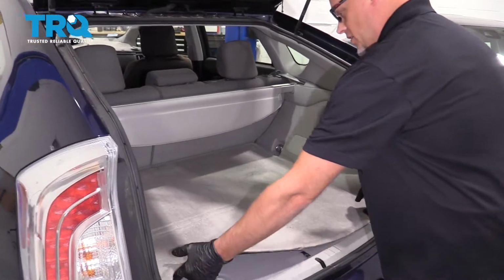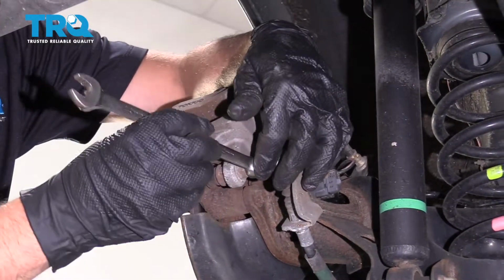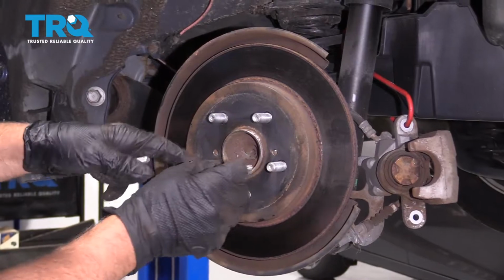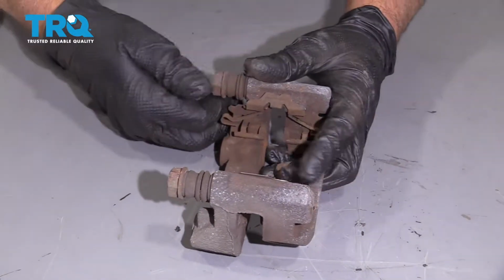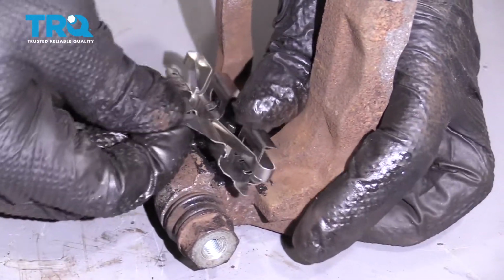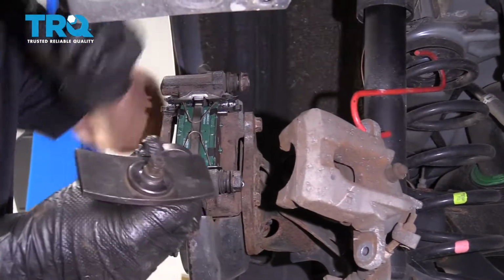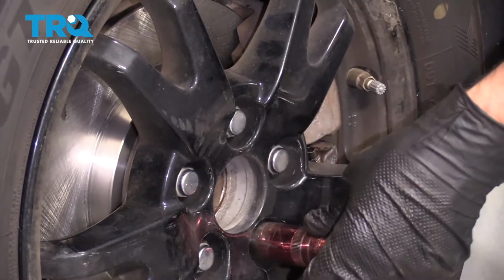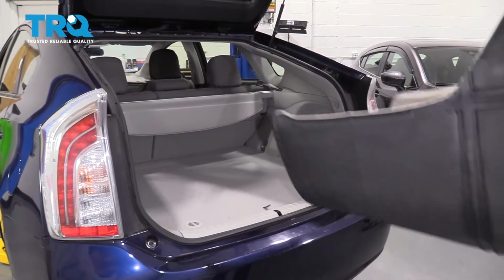How To Replace Rear Brakes 2009-15 Toyota Prius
Brake Rotor Set
Brake Pad & Rotor Kit
Brake Pads
Brake pads wear out over time, much like tires, and need replacing, on average, every 50,000 miles, with variations depending on driving habits and environment. Brake rotors may also need to be replaced if they are warped or grooved. Often, it’s safer and more cost effective to replace pads and rotors at the same time. Squealing or grinding noises, or wheel vibration are all symptoms of worn brakes. This video shows you how to install new, quality TRQ brake pads and rotors on your 2009-15 Toyota Prius.

This repair was done on a 2015 Toyota Prius and the process should be similar on the following vehicles:
2010 Toyota Prius
2011 Toyota Prius
2012 Toyota Prius
2013 Toyota Prius
2014 Toyota Prius
2015 Toyota Prius

Tools you will need:
• 10mm Wrench
• 14mm Flare Wrench
• 10mm Socket
• 14mm Socket
• 21mm Socket
• Brake Caliper Compressor Tool. Quad Piston. Ratchet Style.
• Locking Pliers
• Ratchet
• Socket Driver
• Socket Extensions
• Brake Grease
• Brake Parts Cleaner
• Copper Anti-Seize
• Paper Towels
• Floor Jack
• Hammer
• Jack Stands
• Wheel Chocks